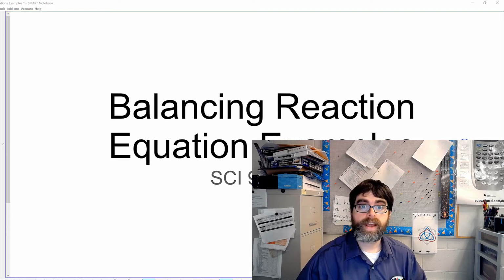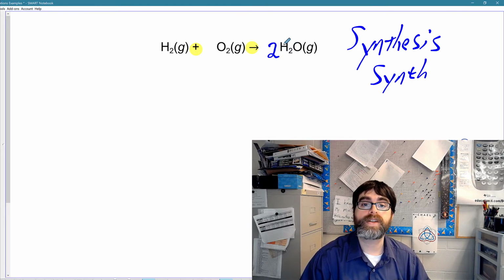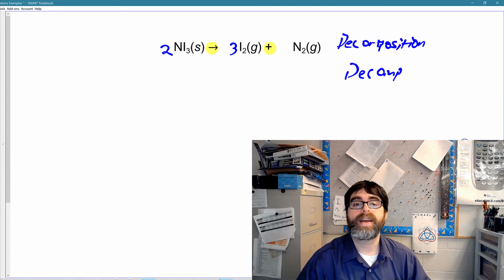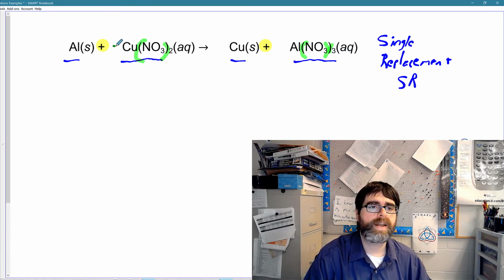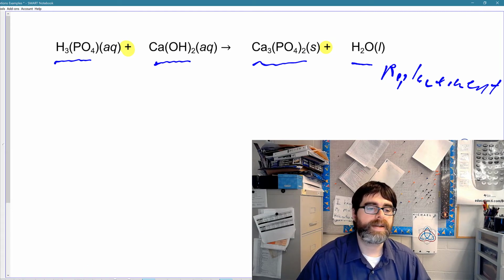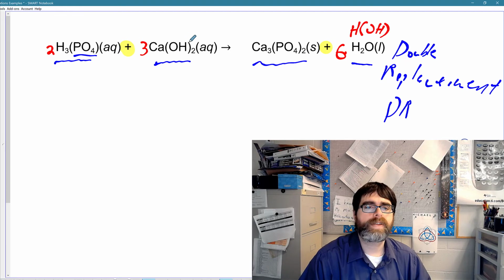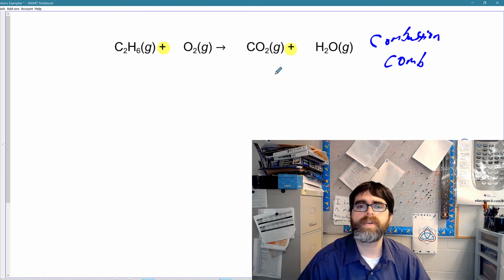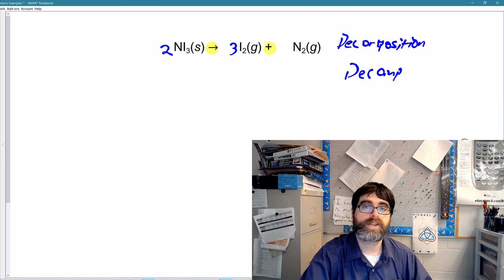SCI 9 - Balancing Reaction Equation Examples